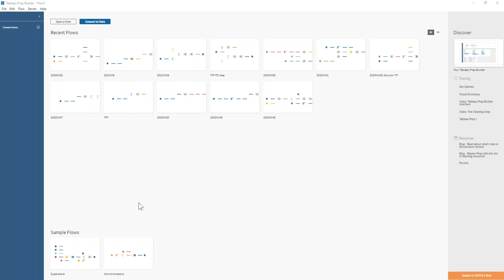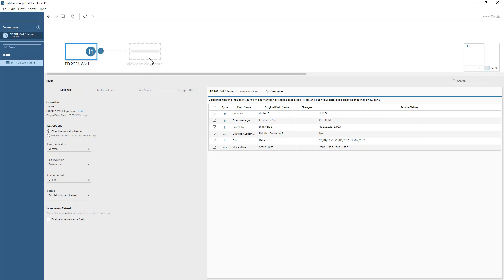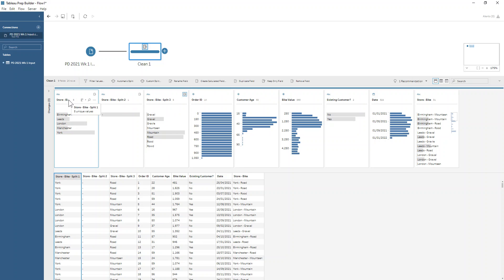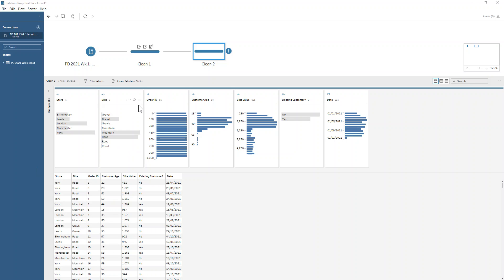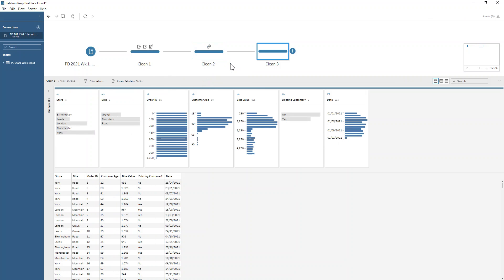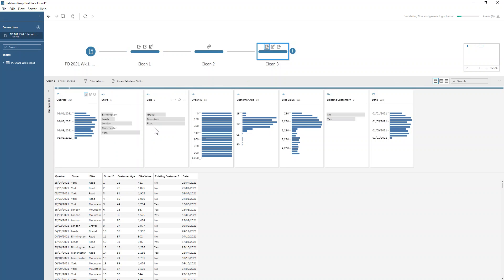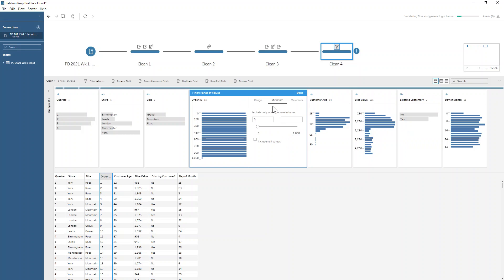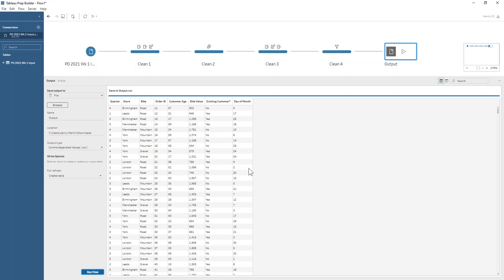Preppin' Data 2021: Week 1 - Cleaning Bike Sales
This challenge is all about the clean step. Splitting up fields, grouping values, converting dates and filtering rows.